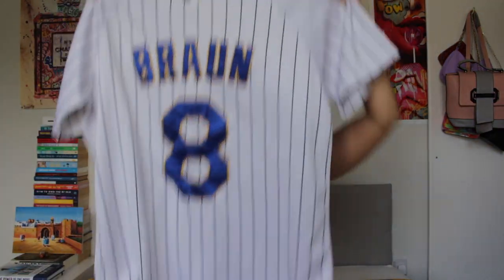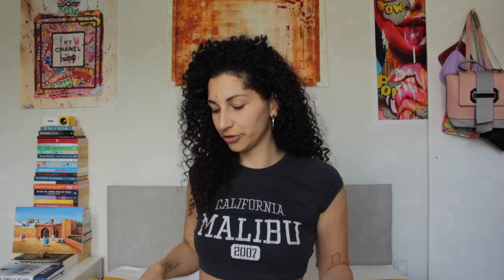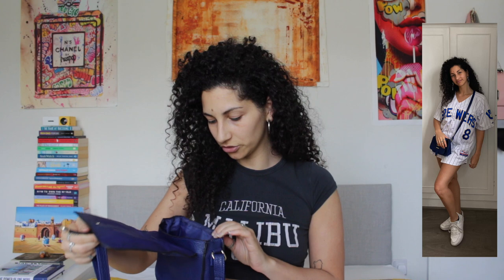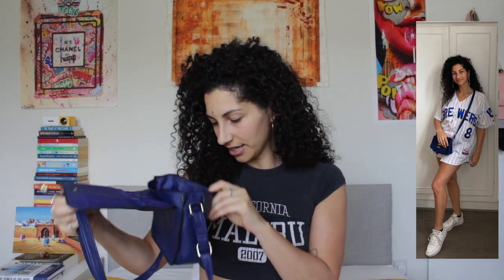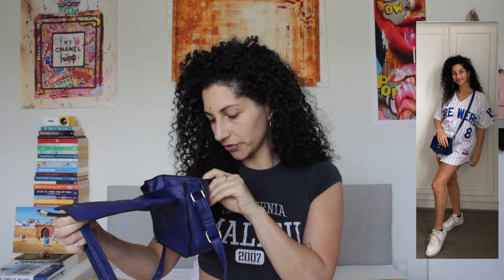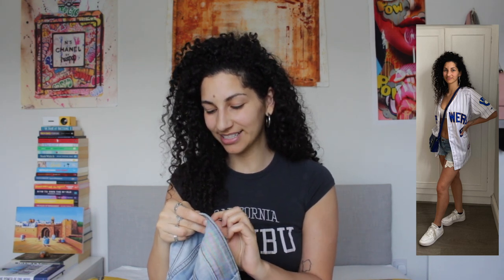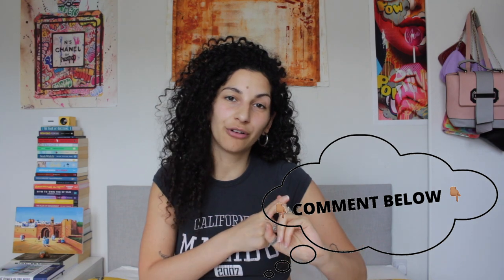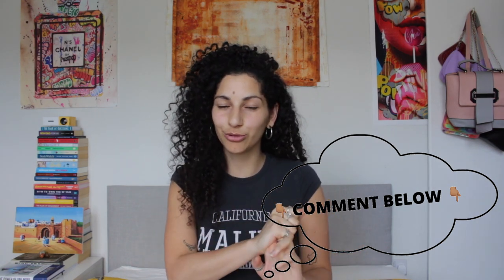SUMMER CASUAL LOOKS!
Hi everyone! I hope you’re well and welcome back! 🍀
This week’s video is a quick outfit haul with the new vintage baseball shirt I bought in Camden Town, in London last week! I hope you get inspired to create some casual summer looks :)!

Oriana Capaldi